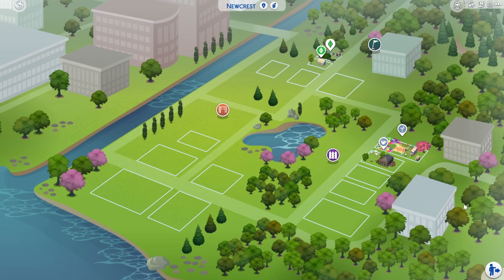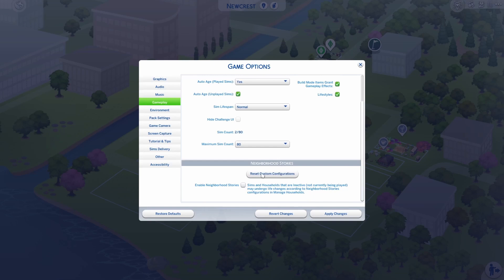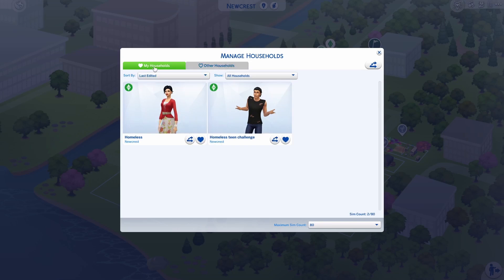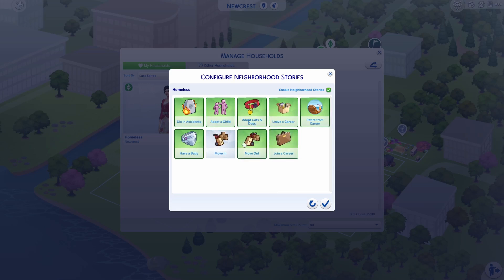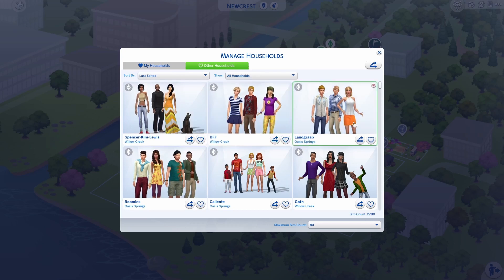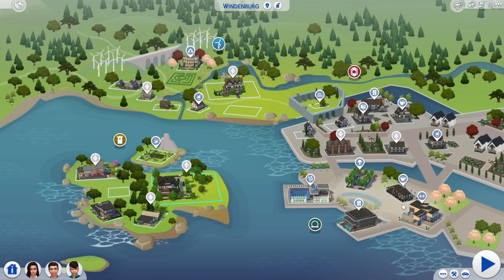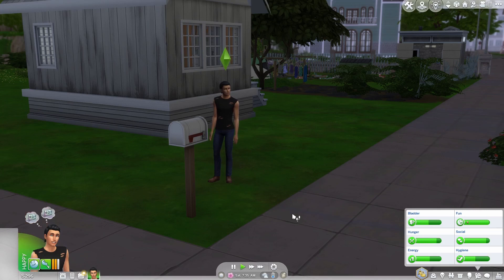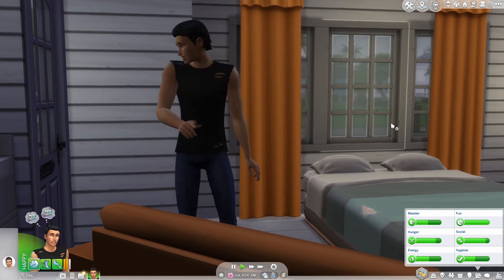Sims 4 How To Enable Neighbourhood Stories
Make your game more interesting by enabling neighbourhood stories in individual households or all households.